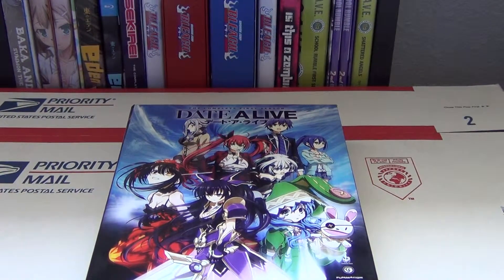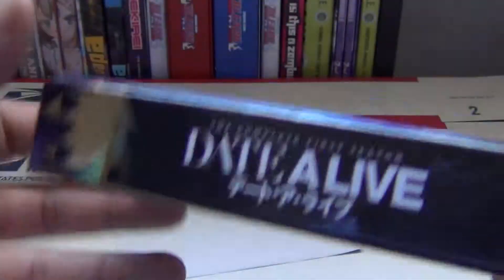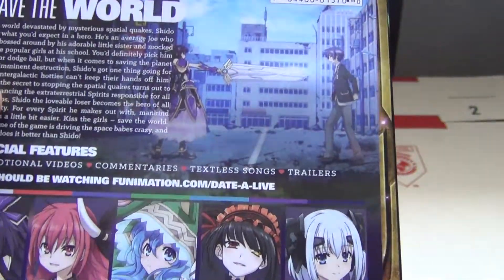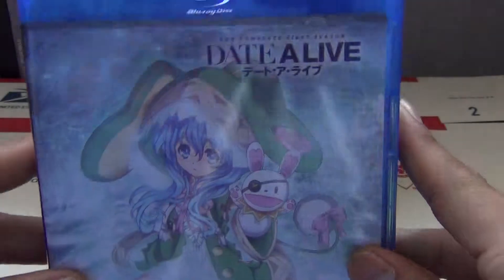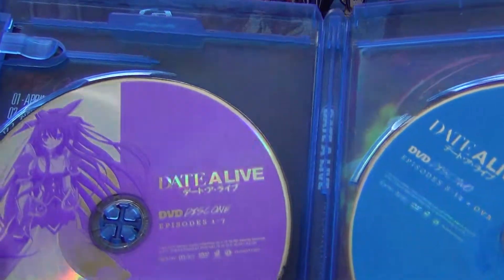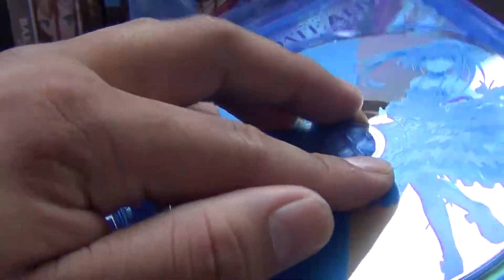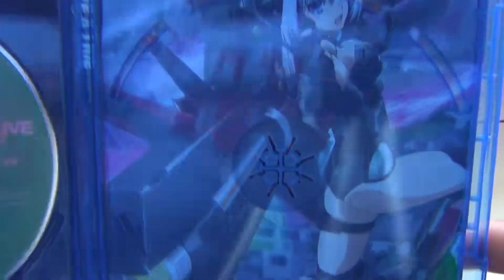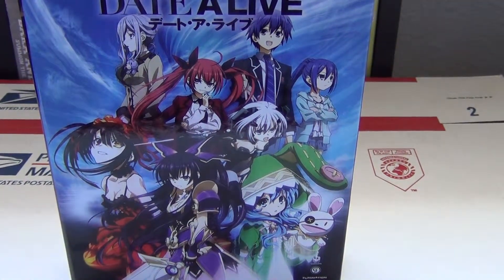Date A Live Limited Edition Unboxing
I unbox the LE Date A Live boxset for you guys. I really enjoyed both season of this show and the dub sounds pretty good so far.*Seen first 3 episodes so far.